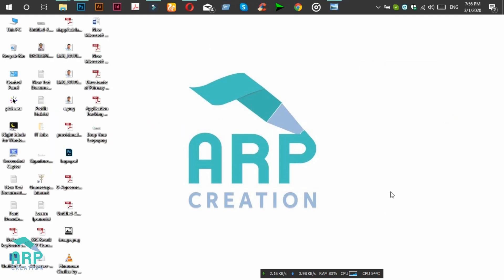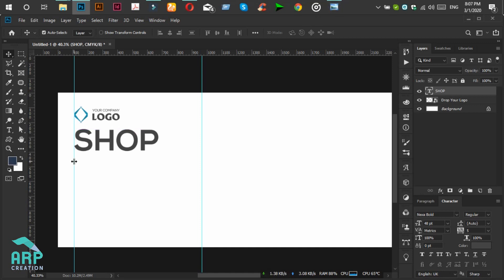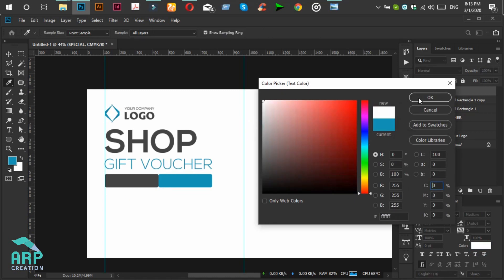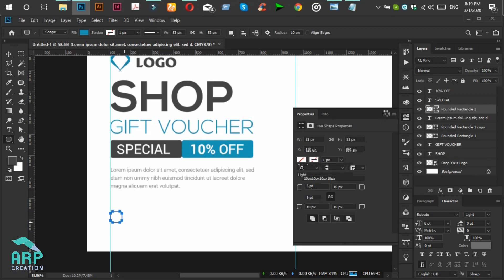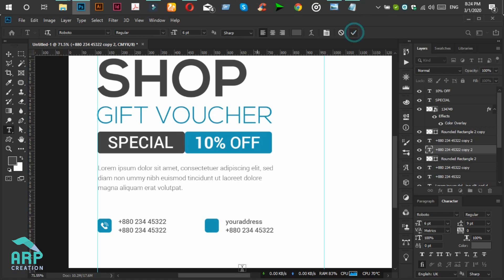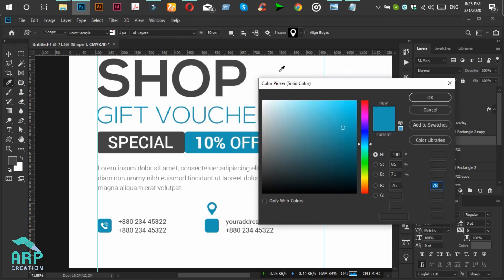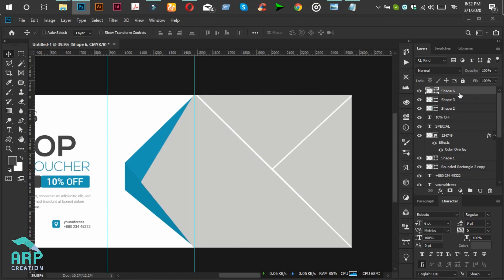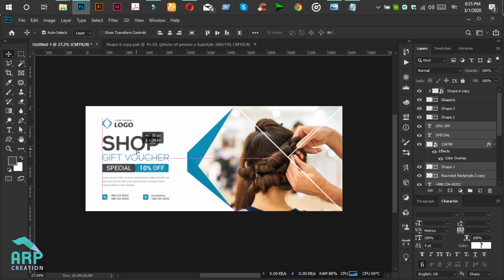How to Create a Gift Voucher Template in Photoshop : ✪ Photoshop Tutorial ✪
Today, I am gonna show you how to create a Gift Voucher Template Using Photoshop.

Graphic Design Tutorial | Gift Voucher Design Tutorial | Photoshop Video Tutorial